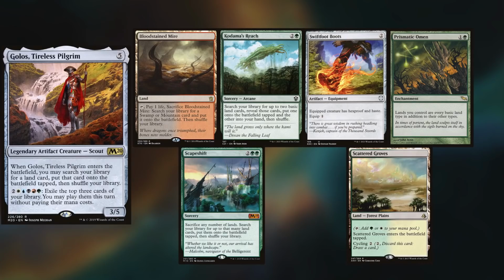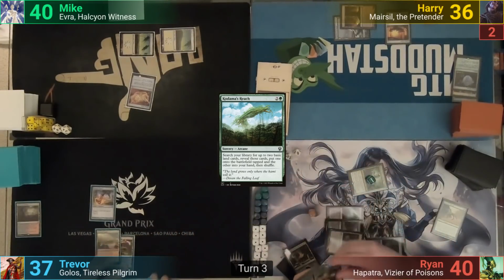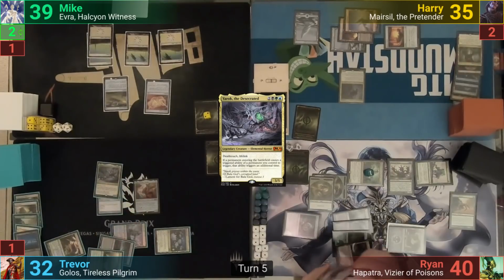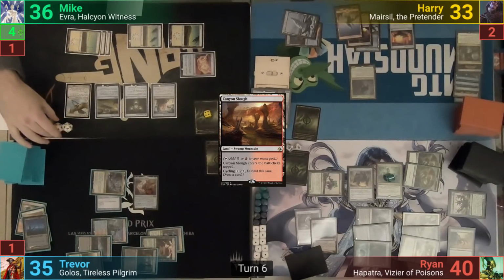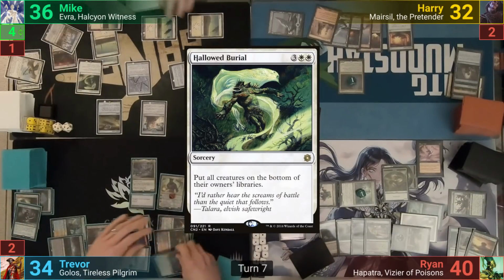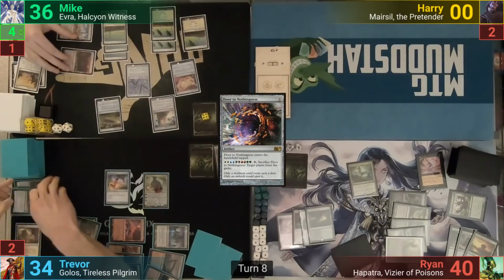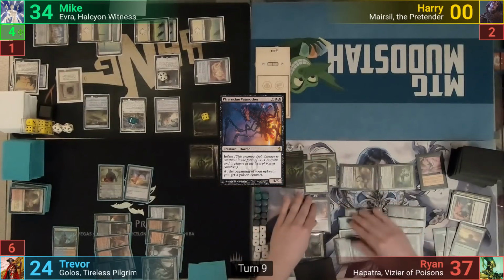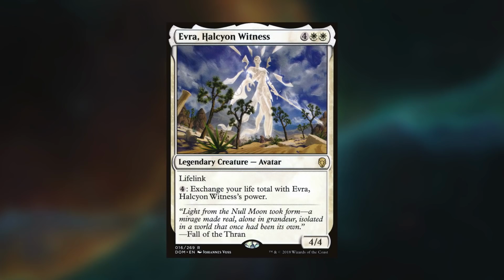Hapatra vs Mairsil vs Evra vs Golos EDH / CMDR game play for Magic: The Gathering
►Use the promotional code: MTGMUDDSTAH at CoolStuffInc to get 5% any order, or at ORIGINAL MAGIC ART and MULTIZONE to get 10% off orders of $10 or more! (some exclusions may apply)

►This game was by Trevor in New Jersey!